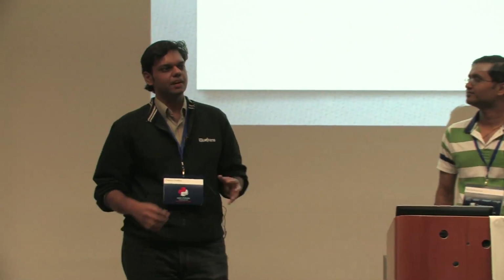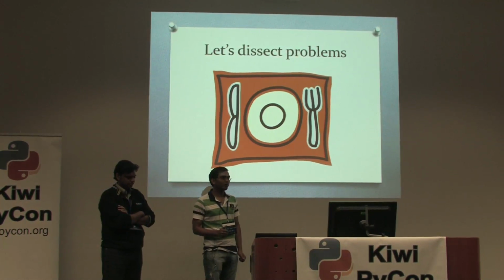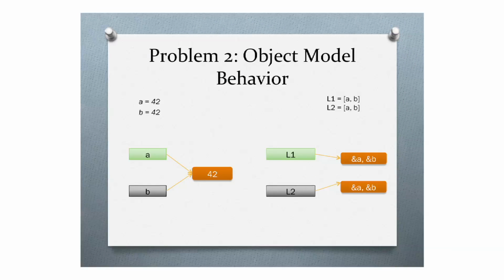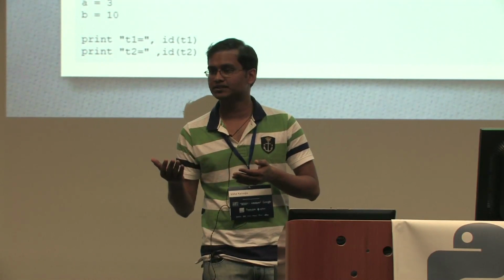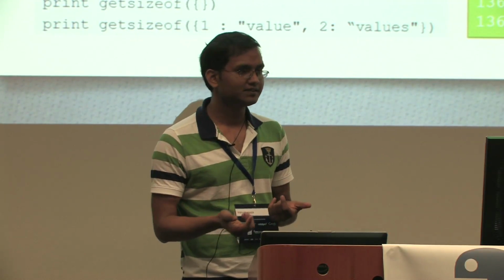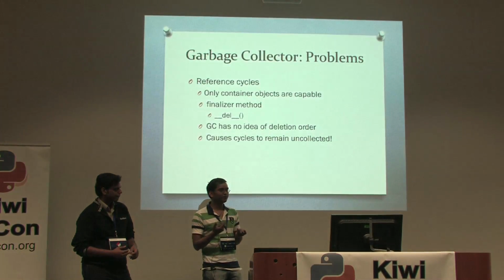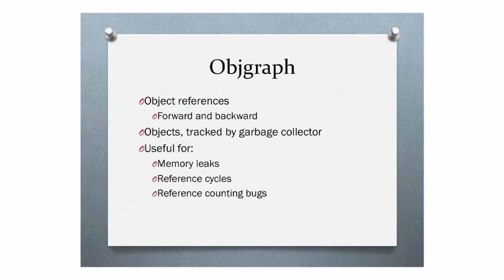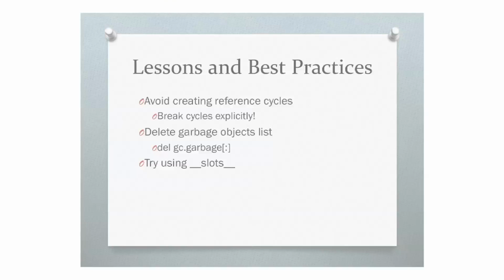Vishal Kanaujia, Chetan Giridhar: Dissecting memory mysteries of Python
Vishal Kanaujia, Chetan Giridhar:
Dissecting memory mysteries of Python
@ Kiwi PyCon 2013 - Saturday, 07 Sep 2013 - Track 2

**Audience level**

Intermediate

**Description**

Memory leak has been perennial problem for Python applications. This causes application to behave erroneously with Memory error and very slow operation. What is wrong with the application? How to find out the cause and fix it?

This is the motivation for this talk.

**Abstract**

Python is a dynamically typed language. Applications leave task of object memory management to Python VM. Python automatically manages memory using reference counting and garbage collection. But, Python memory manager may bloat the VM size, and sometimes it may consume complete main memory. It causes applications to deliver low performance and encounter unexpected memory errors.

This talk dissects the internals of CPython memory manager, its limitations and negative impact on application behavior. We demonstrate the problem of memory leaks by learning Python heap pattern, object graphs and memory profiling. Next, we suggest solutions to reduce memory footprints of applications, tools to diagnose and fix memory leaks and lesson learned as best development practices.

**Slides**